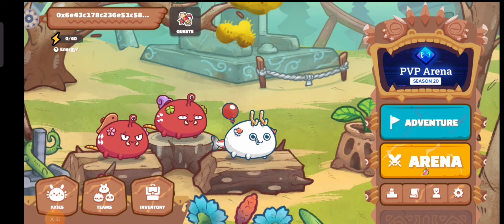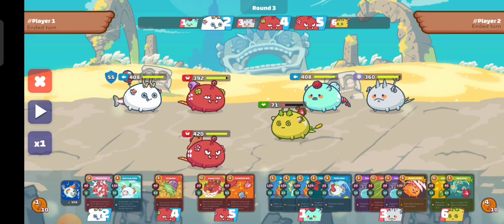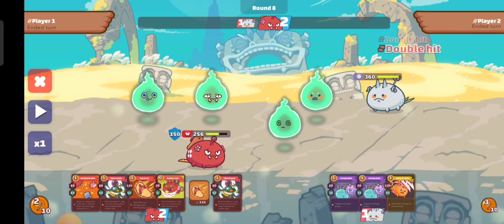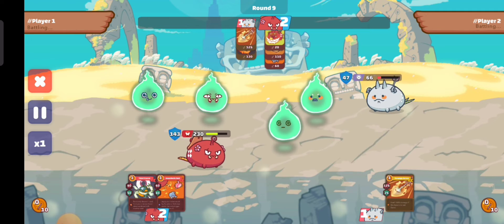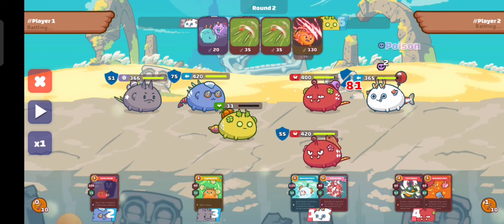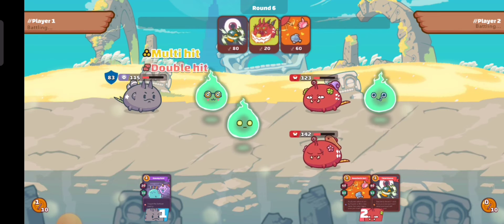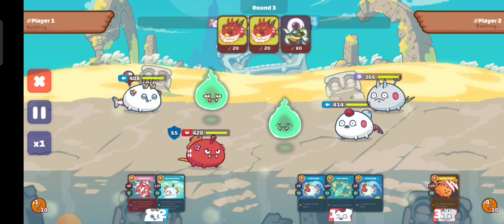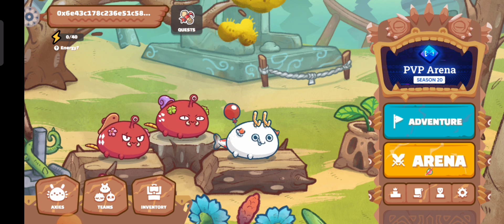ASSASSINATING THE ASSASSINS: BBA VS SHRIMPNATOR (Eng)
If you're looking for an Axie scholarship with a share ranging from 40% just join our official links and answer the forms on telegram. Good luck! Pass the interview smoothly

Welcome to the LADRUS Game Fi Community! 🤜🤛
✅ LADRUS Game Fi is a play-to-earn guild that brings players together to earn via NFT games. We are a community of investors, developers, and players. Our mission is to expand the Meta world and develop gameplay. 🔝